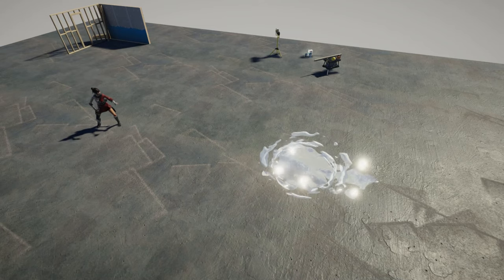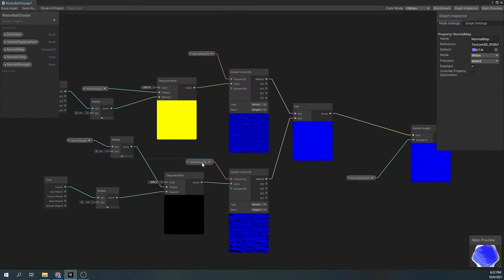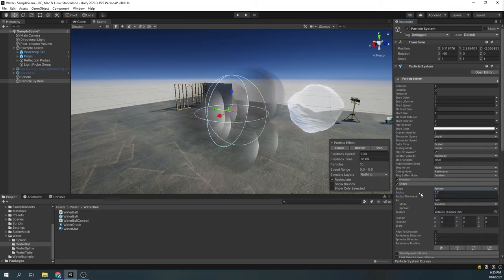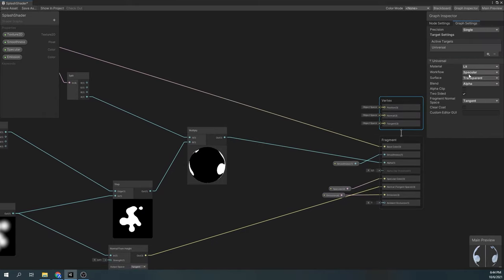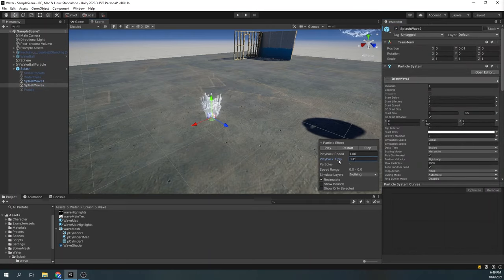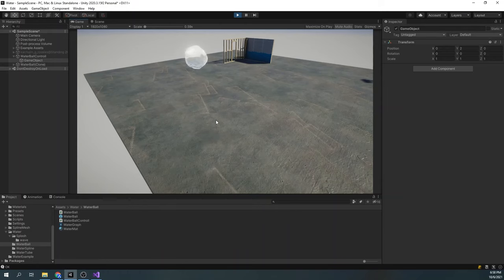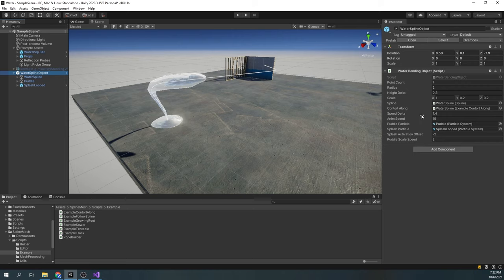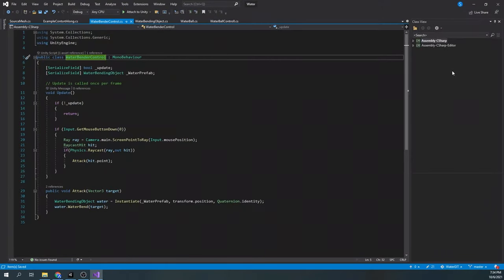How To Create Water Effects in Unity - Water Bending Tutorial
Water Attack VFX in Unity Engine. Tutorial was made using Shader Graph and C# scripts. It covers 3 water effects, Water Ball, Water Bend, and Water Tube.
The effects can be used in games, and are all made using the Universal Render Pipeline

00:00 Intro
00:24 Water Ball
00:41 Scene Color Distortion
01:20 Vertex Displacement
01:49 Normals
02:24 Specular Setup
02:27 Disolve
03:37 Water Ball Particle System
05:10 Splash Particle
08:48 Water Ball Scripts
09:40 Water Bend
10:41 Water Bend Scripts
13:31 Water Tube
13:37 Water Tube Mesh Creation
14:48 Water Tube Overview
15:25 Water Tube Disolve
15:59 Water Tube Script
16:13 Outro